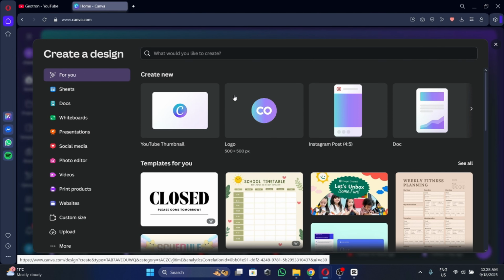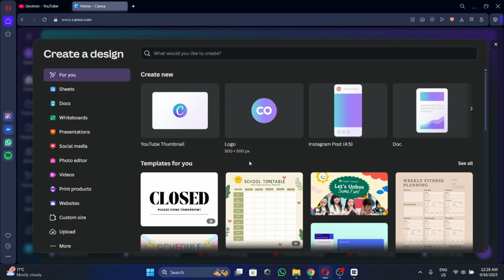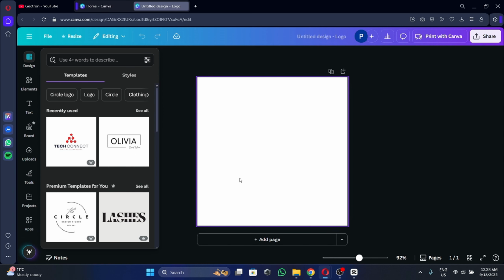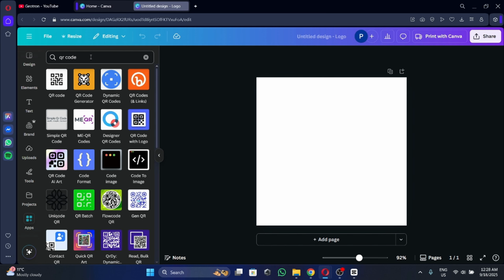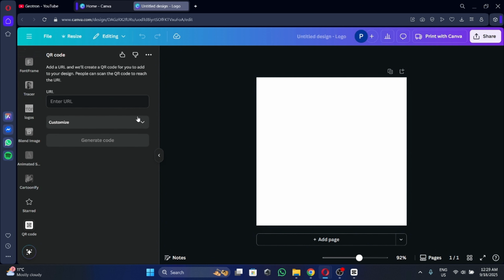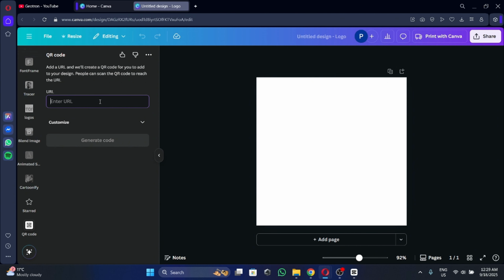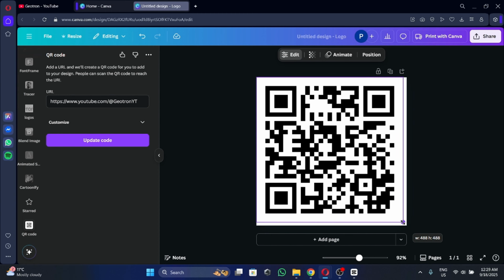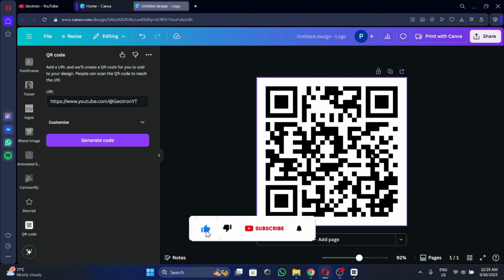How to Create a QR Code in Canva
In this tutorial, I’ll show you how to create a QR code in Canva in just a few clicks.